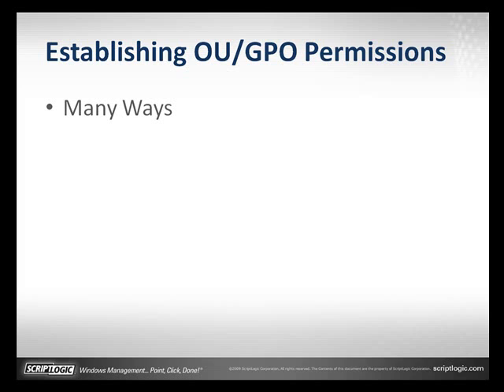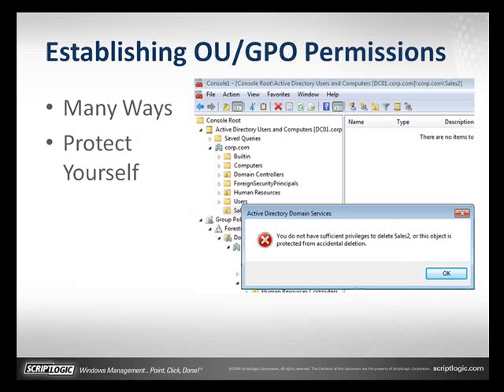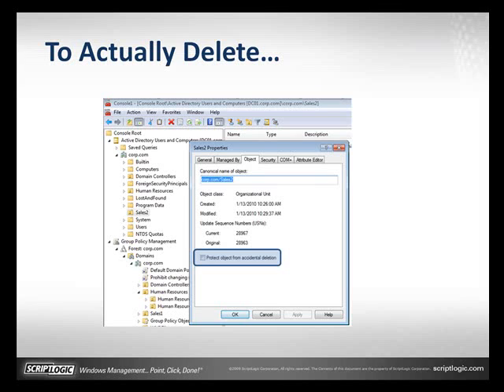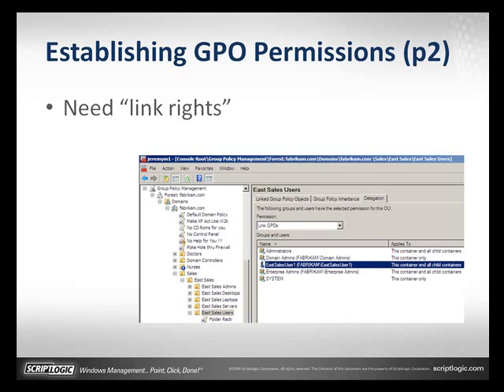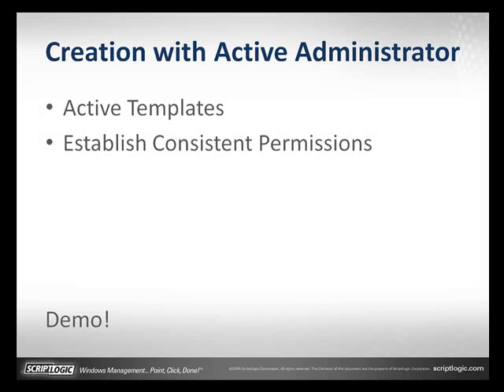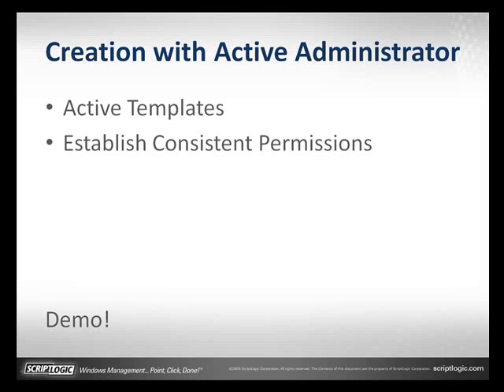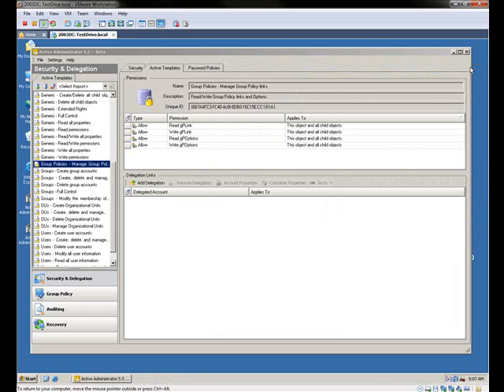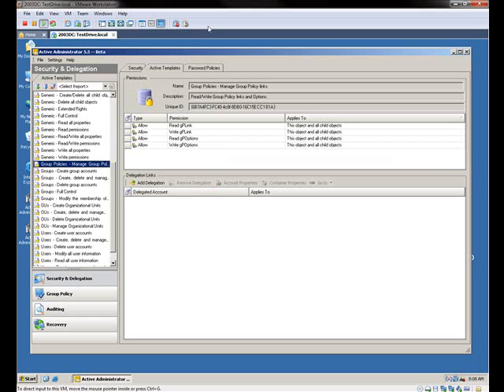Part 2 of 6 Active Directory Series: Establishing OU's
Part 2: Establishing OU's - Group Policy MVP Jeremy Moskowitz and founder of GPanswers.com discussed several techniques to keep your Active Directory intact and your Group Policy infrastructure humming along. You will learn from Jeremy about how to prevent disasters from accidental deletion, recover from GPO blunders, and learn what you can glean from the logs when a problem occurs.